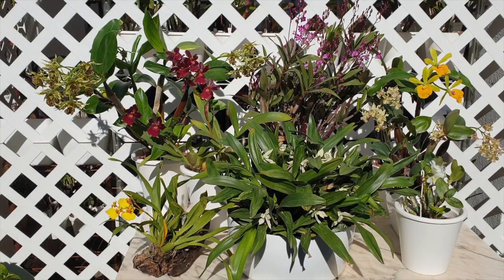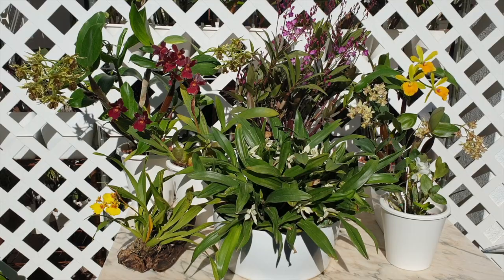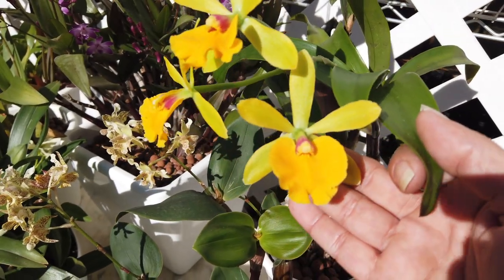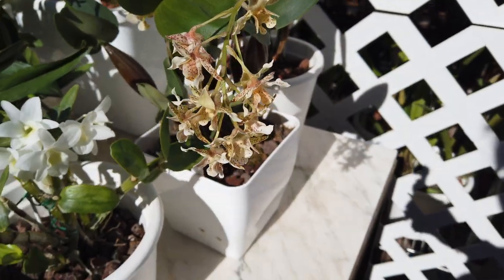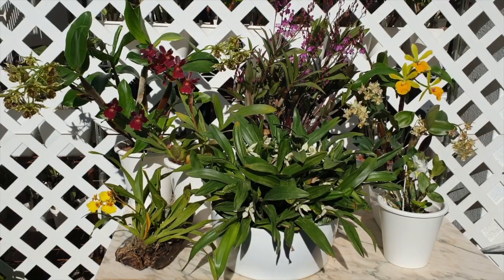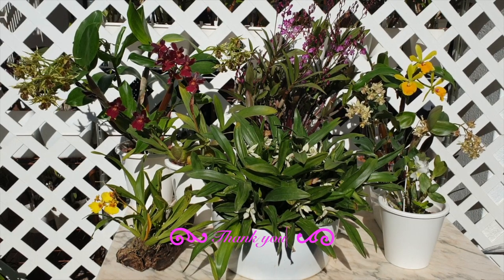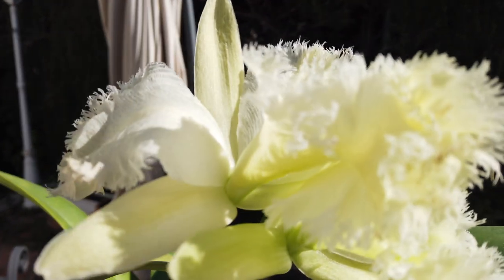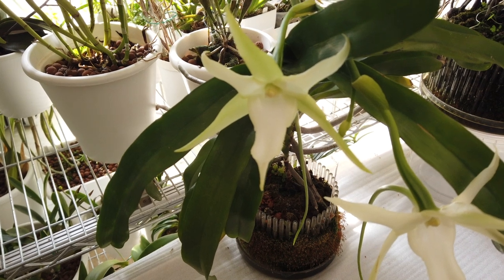Orchid Blooms in Winter Sunshine | We fought hard for these blooms | Showing Off 🥴😅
I took advantage of the last sunny day for a long time, to pull some of my orchids that were blooming on this specific day. Standing with the sun on my back, talking you through each orchid that was in the view finder, and showing some footage of orchids that were too big to move and possibly dangerous to move, it was a nice moment to share and I hope that you enjoy the orchids blooming in this video!
TIMESTAMP:
00:00 - Sunny day with orchids blooming in February 2023
00:42 - Dendrobium Neifert's Alexpoly in bloom and fragrance
01:39 - Oncostele Wildcat Golden Red Star in bloom
02:30 - Dendrobium Berry 'Oda' in bloom and fragrance
03:38 - Sergioara Yokosuka Story in bloom
05:19 - Dendrobium Lutin Blanc in bloom and fragrance
06:27 - Dendrobium Pocket Lover in bloom and fragrance
07:28 - Prosthechea garciana var. alba in bloom and fragrance
08:43 - Oncidesa Sweet Sugar
09:39 - Colmanara Masai Red in bloom
11:44 - Maxillaria variabilis in bloom
12:10 - Angreacum sesquipedale var. bosseri Angreacum Crestwood 'Tomorrow Star'
16:38 - Laelia lundii in bloom
16:42 - Thyncholaelia digbyana in bloom
16:46 - Paphiopedilum NoID in bloom
16:49 - Phalaenopsis Mini Mark in bloom
My environment:
Mediterranean climate, hot summers / mild winters
45% - 85% humidity, with regular airflow
Thumbnail / Outro Image:   Bodum.westernscandinavia.org
Orchid growing supplies:
               Seramis, Akadama
Water: Reverse Osmosis
Insecticidal Soap
General PPM: 300 Summer, or in active growth
                          150 Winter, RO Water and KelpMax only